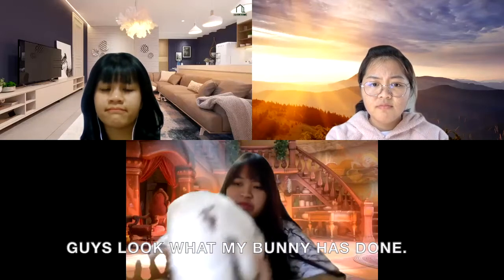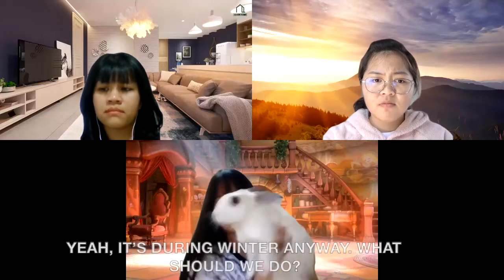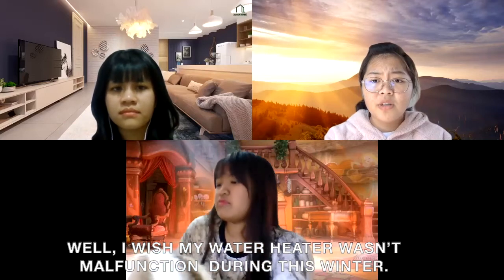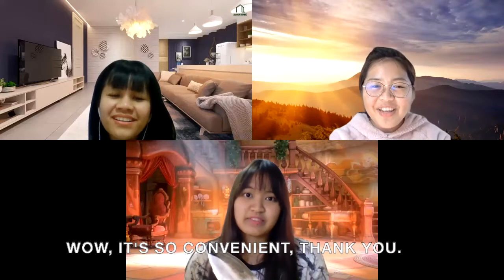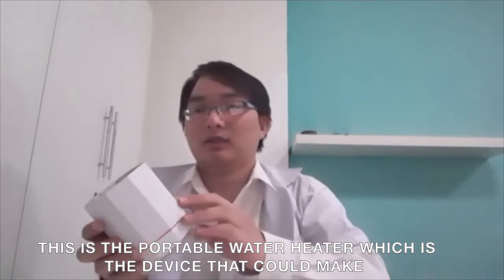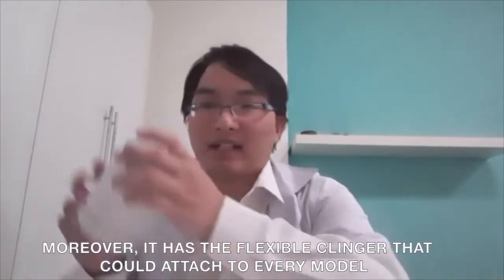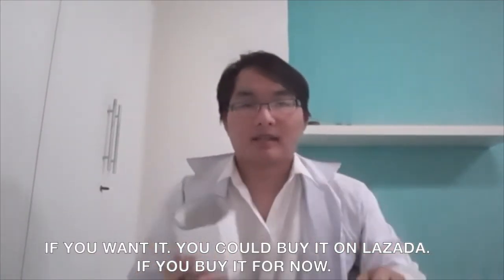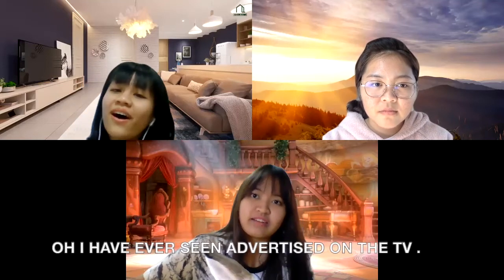ICA2 Imaginary Gadget (Portable Water Heater)